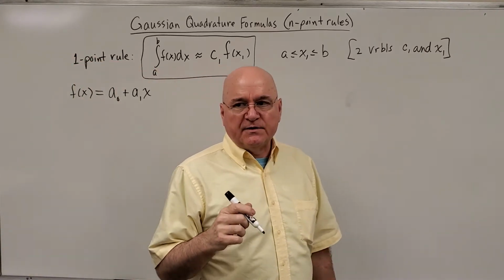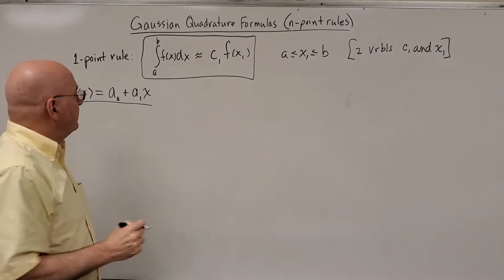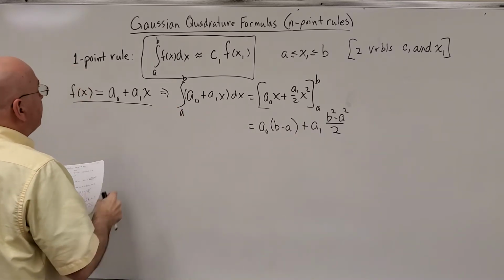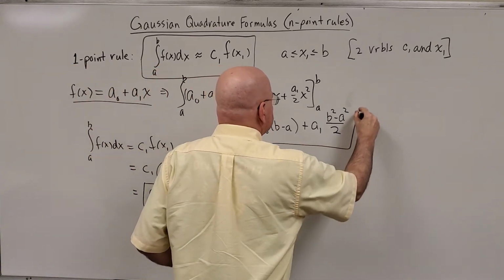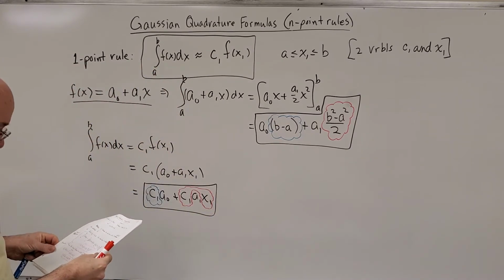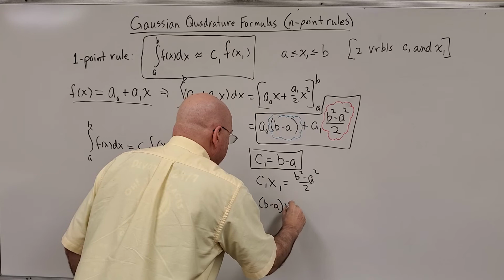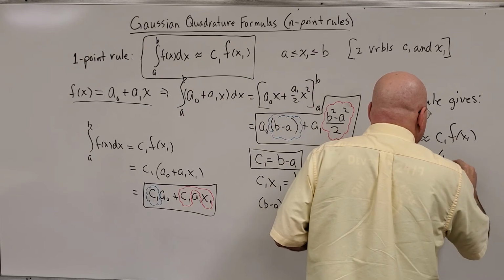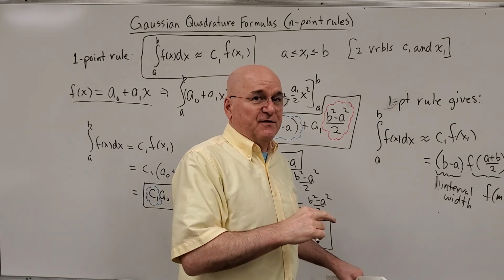Numerical Analysis - Gauss Quadrature Rule for Integration (#2)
We learn about the Gauss Quadrature Rule or the n-point rule to estimate a definite integral. We use a set of nodes (x values: x_0, ... x_n) and a corresponding set of weights (c_0, ..., c_n) to estimate an definite integral from a=x_1 to b=x_n.